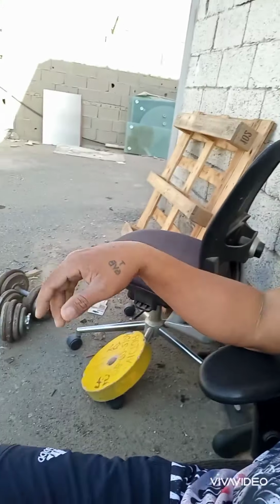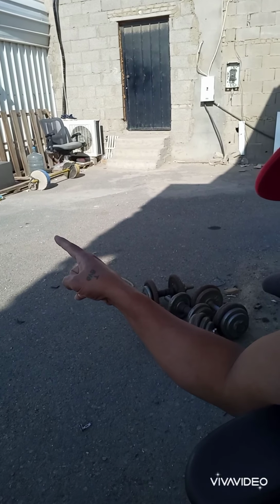big and round shoulders exercises stay home stay safe#stayfit#shoutout harakat vlog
my gym habit shoutout rai rai bvlog #